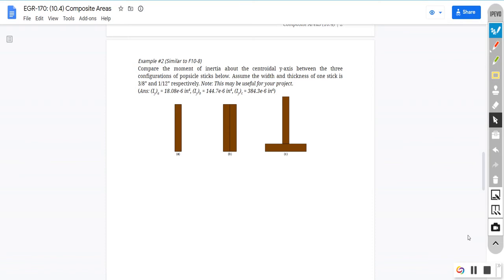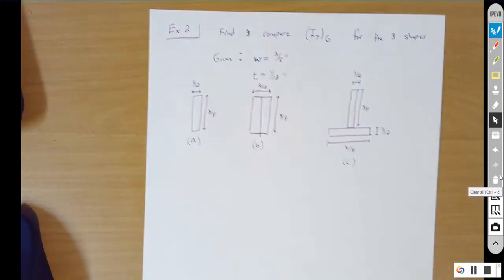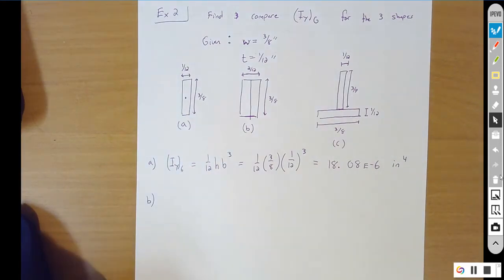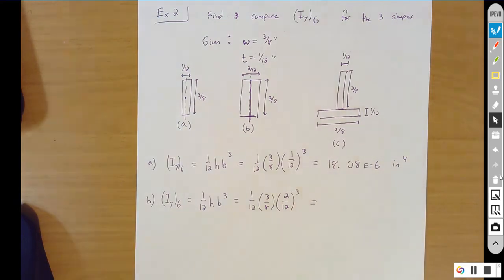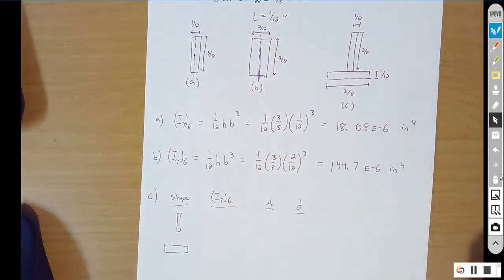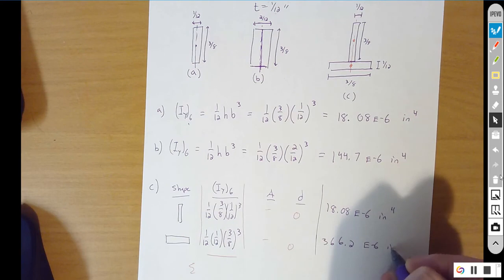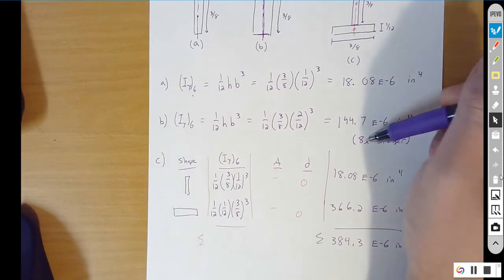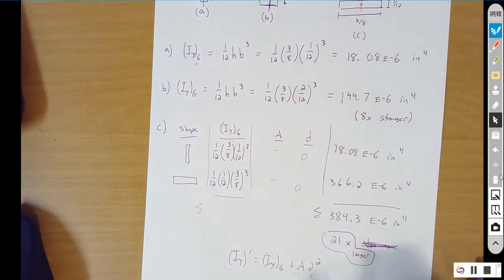EGR-170: Section 10.4, Example #2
This video demonstrates the use of composite areas to calculate the area moment of inertia for different cross-sections that are commonly seen in popsicle stick bridges and other structures.